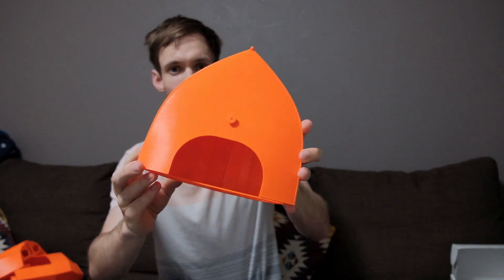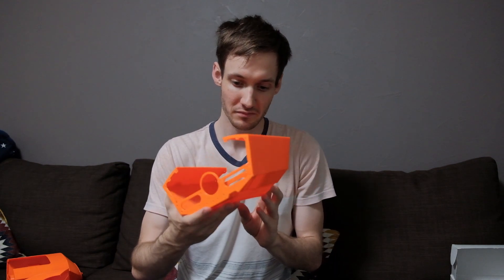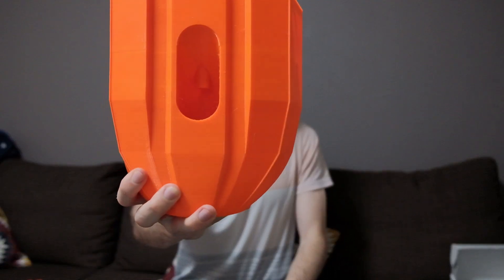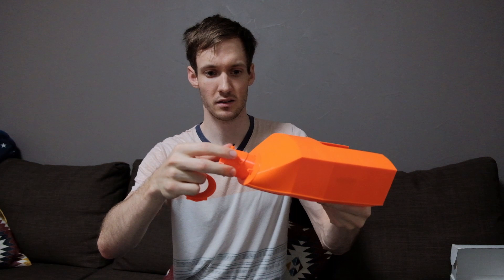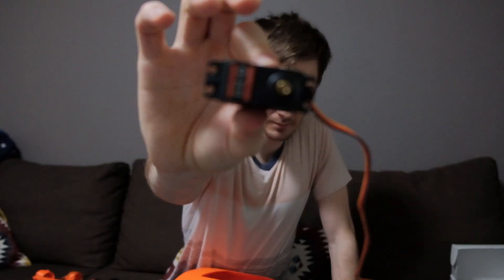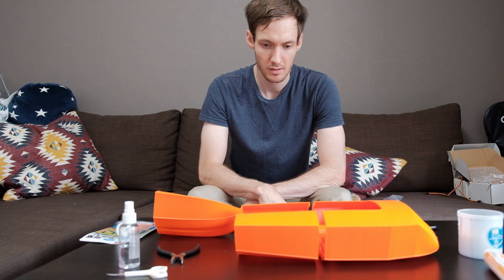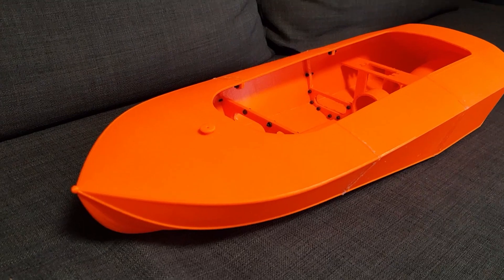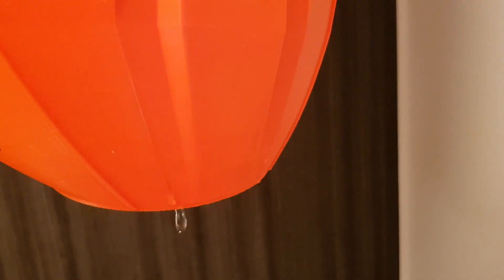Build Vlog #2: RC 3D Printed Boat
Assembly of my 3D printed boat parts with time lapse and explanation.